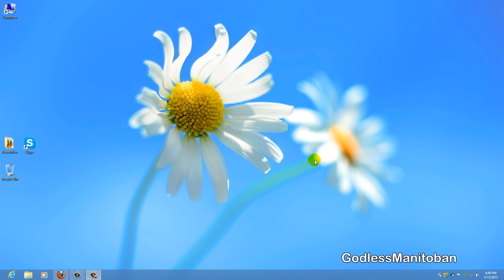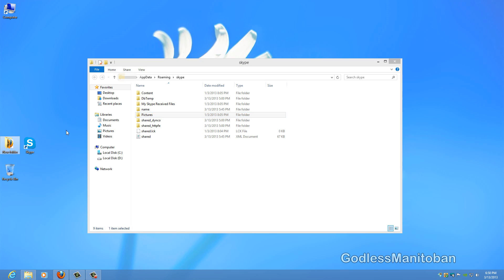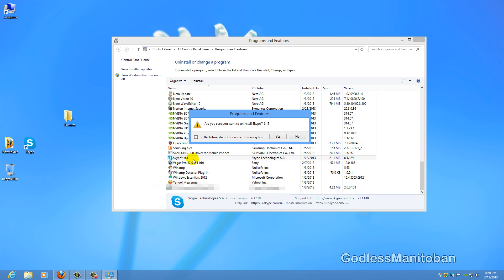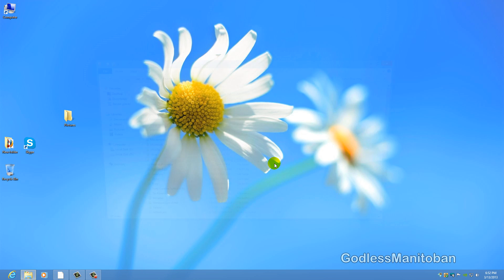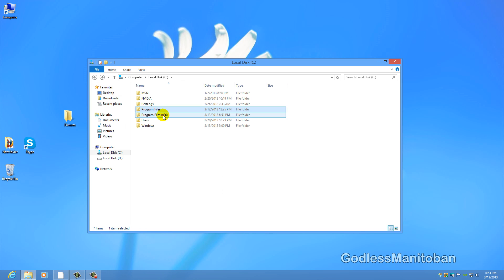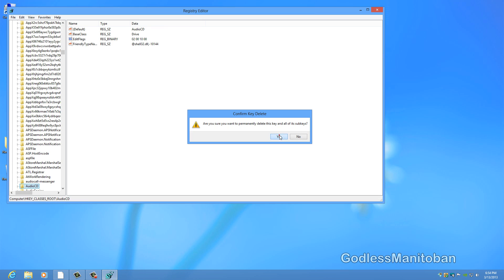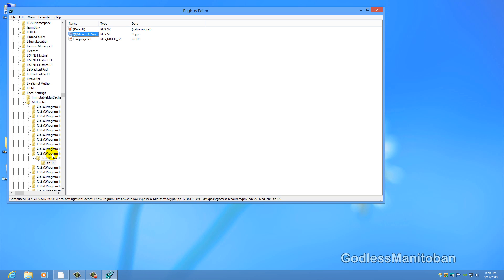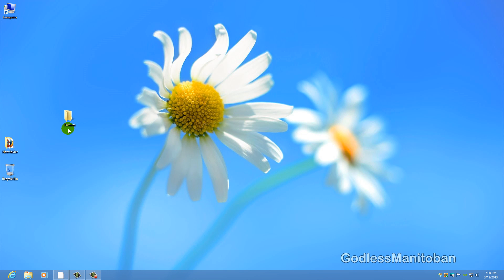How to Remove Skype Completely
Skype support instructions to remove Skype completely:
You may want to skip the registry step if you're less experienced with computers.